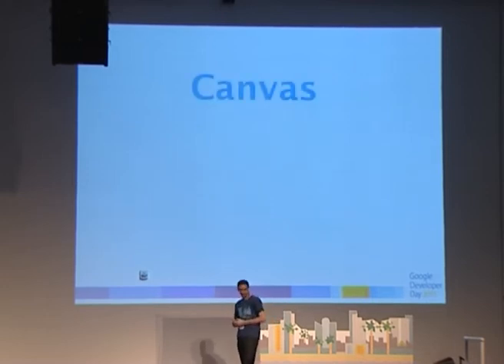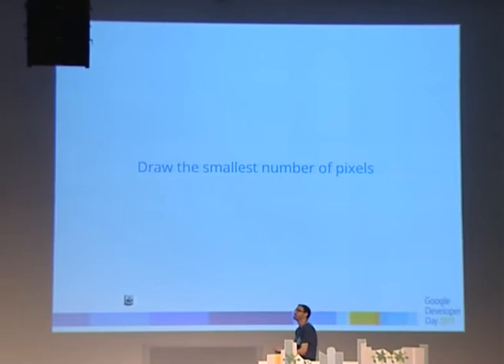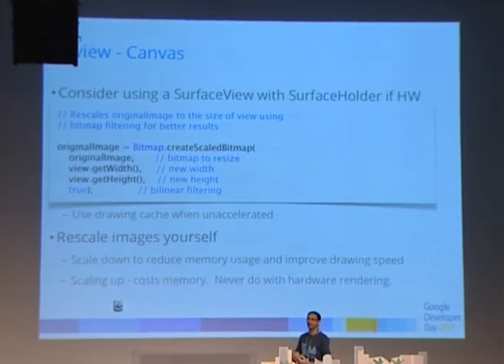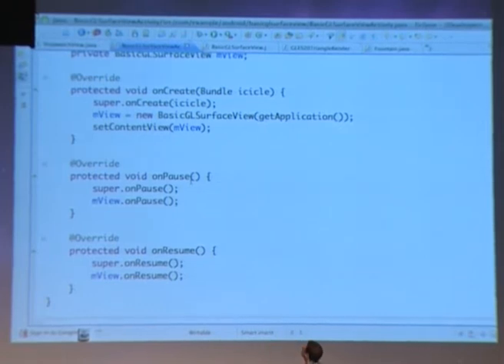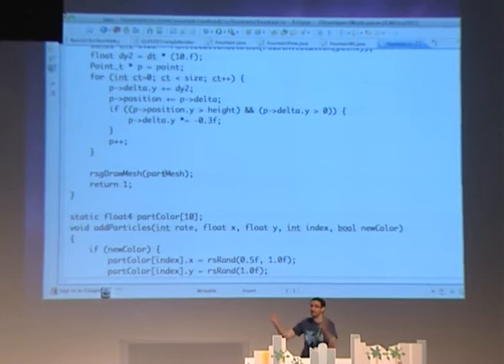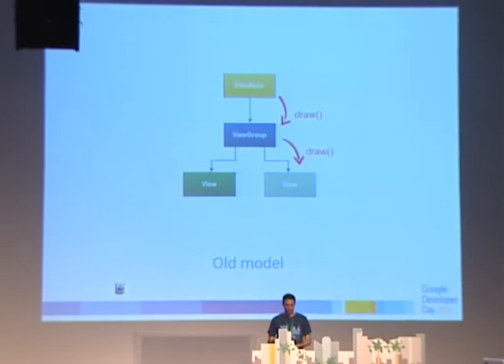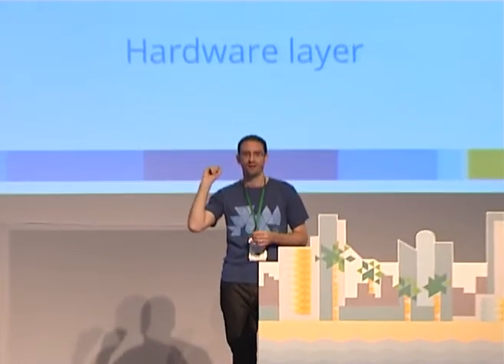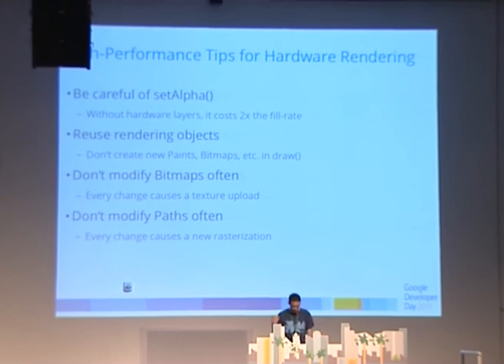High-performance graphics for Android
Rich Hyndman
The Android framework offers developers a wide choice of options for delivering rich, immersive, interactive graphics to users. This talk surveys the options, including the 2D and 3D graphics capabilities available through Dalvik, Renderscript, and the use of NDK